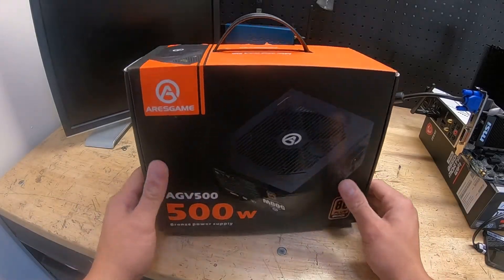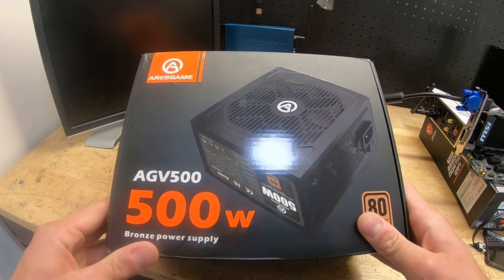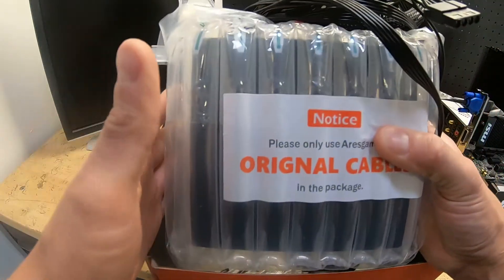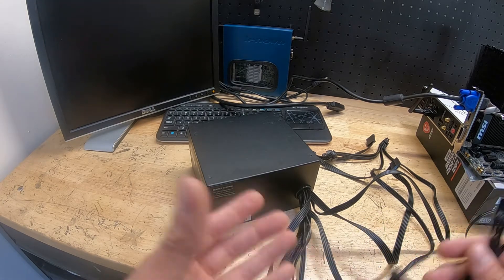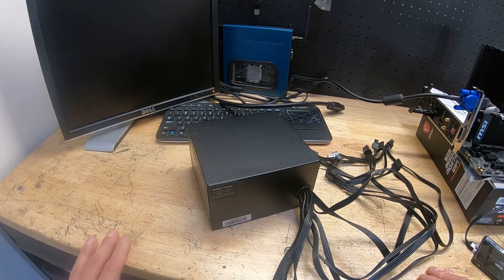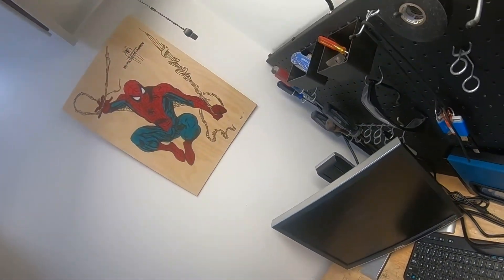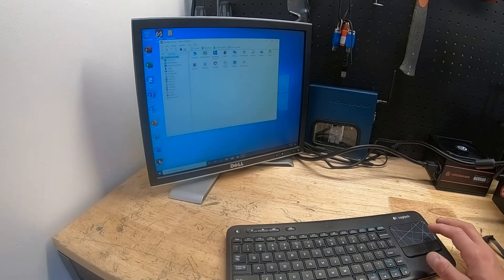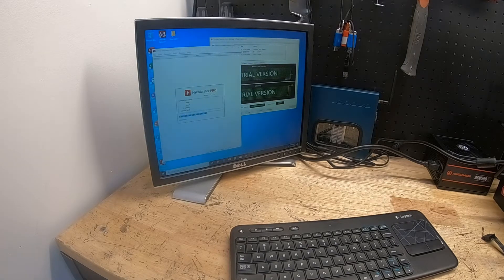A decent power supply for $40?? ARESGAME 500W power supply review! Can it handle Ryzen 5000??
ARESGAME 500W power supply review! for $40 this power supply was pretty decent and held up to extreme testing.